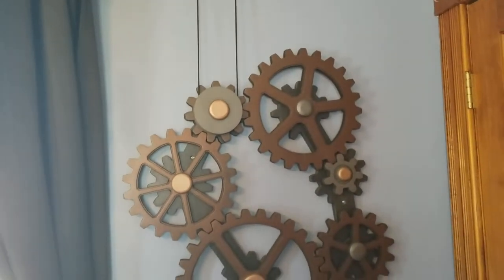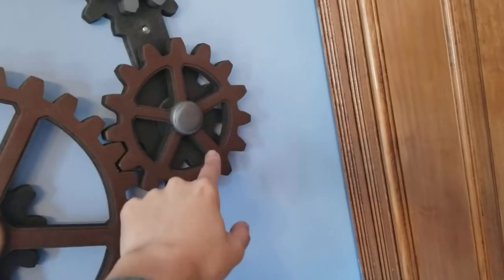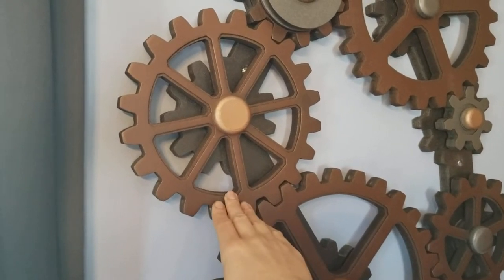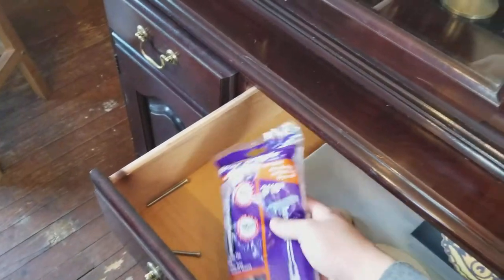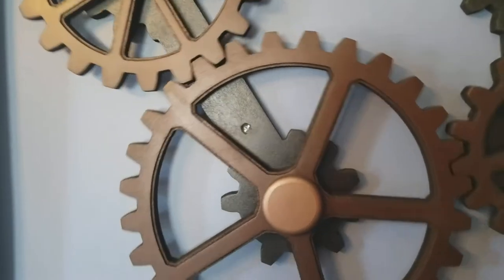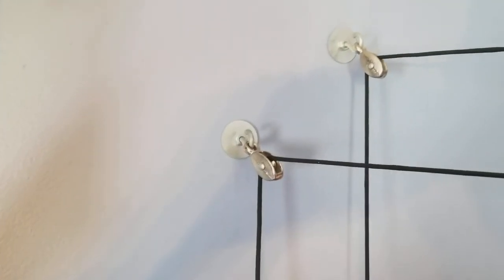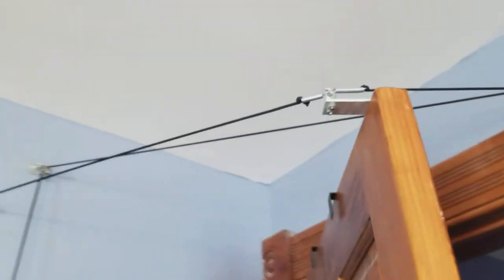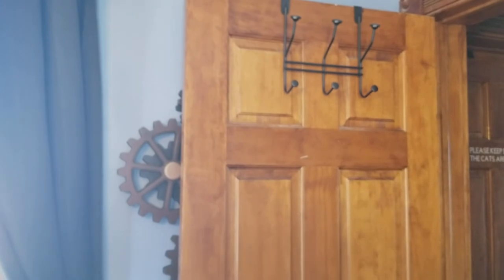Functional Steampunk Wooden Gears Wall Art with Pulley from BitterrootDSign2 DIY and Review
I custom ordered some wooden gears from BitterrootDSign2 on Etsy and rigged them up so they turn whenever you open or close the dining room door via a pulley system.

🌐 BitterrootDSign2 Store